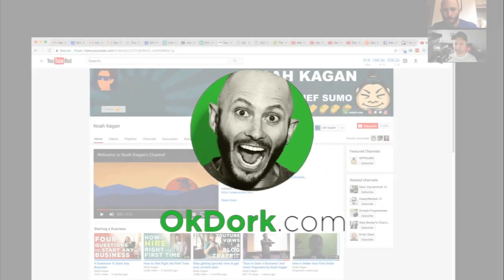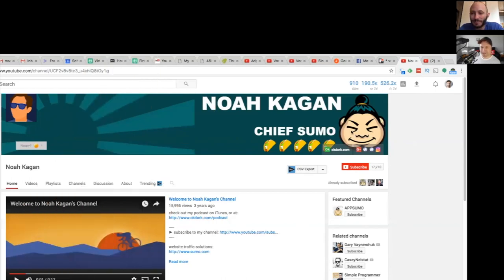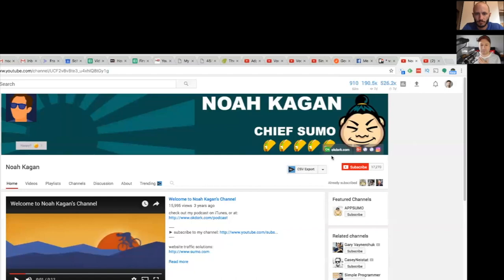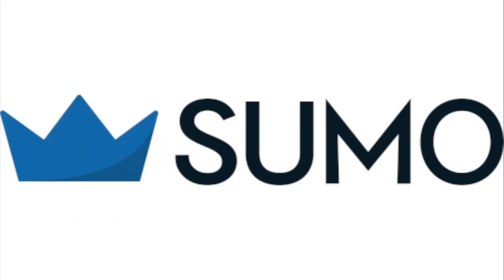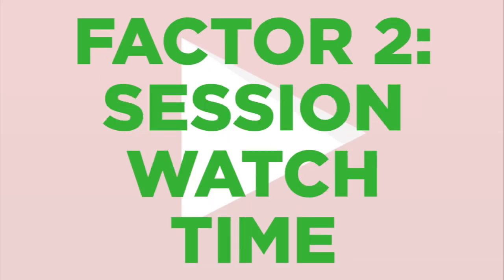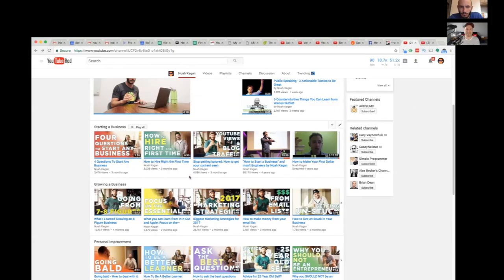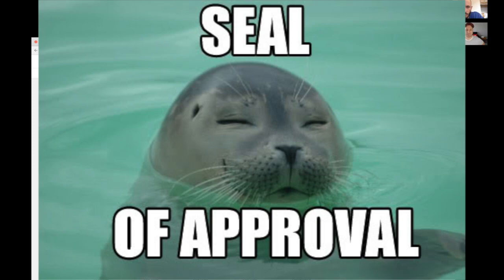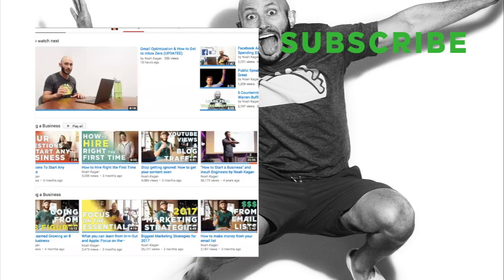How to Get More Subscribers on YouTube: 3 Simple Tips to Use Today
YouTube is an AMAZING way to grow your brand + biz. Today, I'm going to show you 3 tricks.

Most people set up their YouTube channel completely wrong:
2) Their channel trailer sucks — causing people to leave
3) They create bad playlists which don't hook watchers

But if you optimize your channel correctly, you can have MASSIVE results.

In fact, YouTube celebrities like PewDiePie, ElRubiusOMG, and Tim Schmoyer have been able to make a full-time living from YouTube.

I wanted to learn their secrets.

To help create the perfect YouTube channel, I invited Tim Schmoyer — one of the world's most famous YouTubers — to share his tips, strategies, and recommendations.

Use these updates to improve your own YouTube channel.

0:01 create an epic channel homepage to get more subscribers
1:39 make an effective channel trailer to hook new visitors
2:44 channel playlists = easy win for more subs